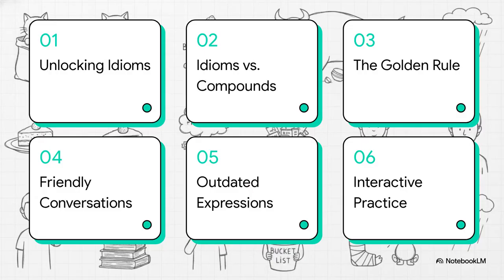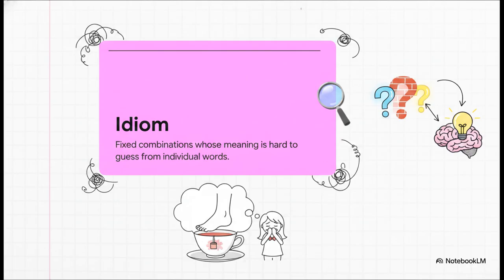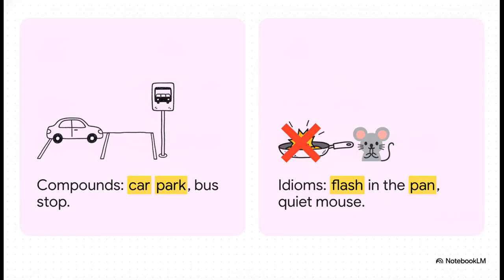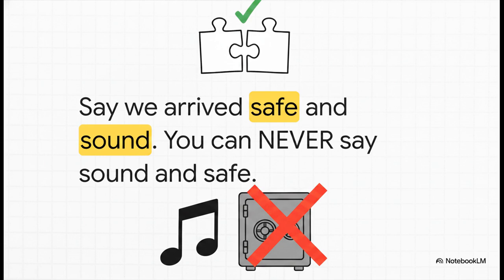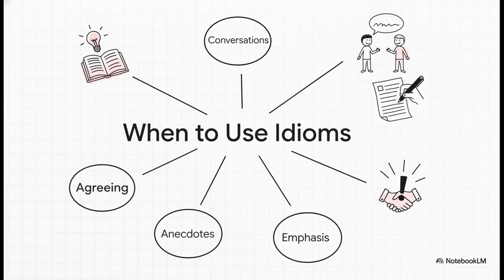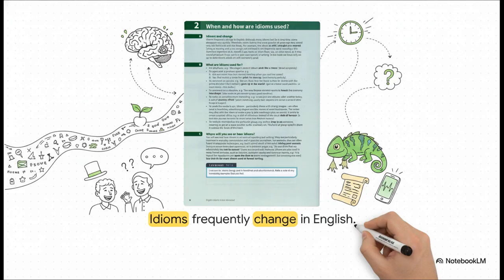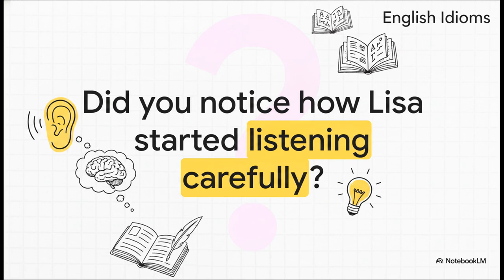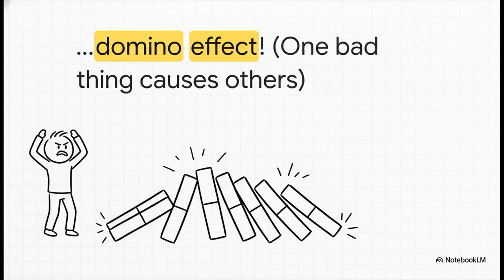Learn English Idioms Naturally | English Idioms in Use Series | Episode 1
Welcome to Episode 1 of the English Idioms in Use series!

In this series, you'll learn the most common English idioms used by native speakers through clear explanations, practical examples, and real-life contexts. Whether you're preparing for IELTS, TOEFL, or simply want to speak English more naturally, this series will help you build your vocabulary and improve your fluency.

📚 In this lesson, you'll learn:

Common English idioms and their meanings
How native speakers use idioms in everyday conversations
Real-life examples and pronunciation tips